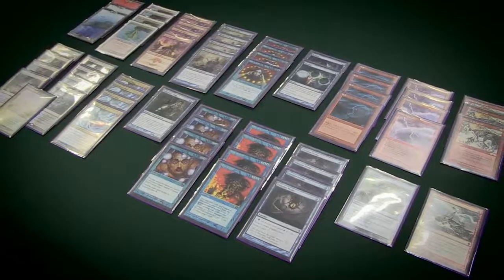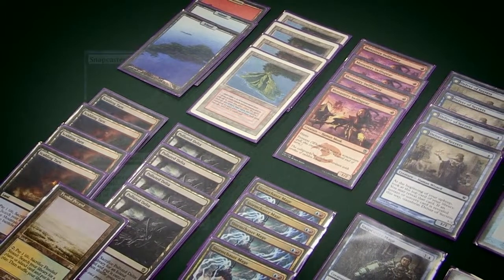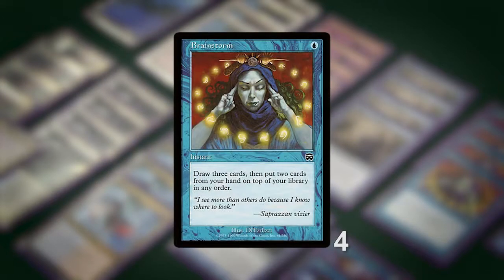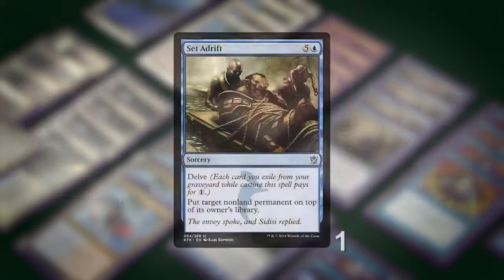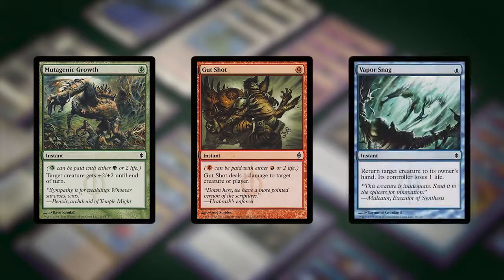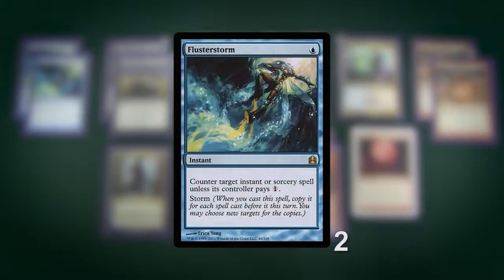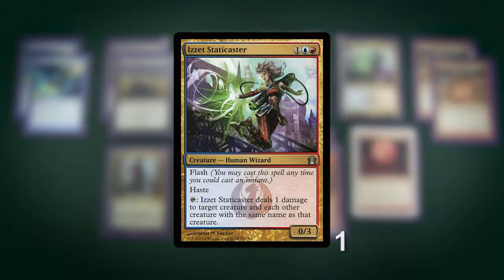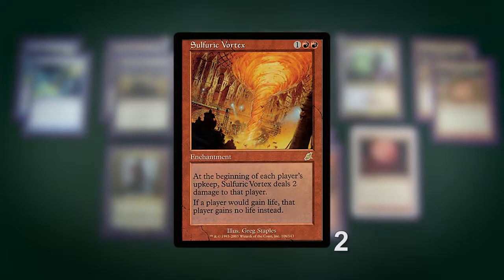Inside The Deck #175 Legacy Blue Red Delver REUPLOAD